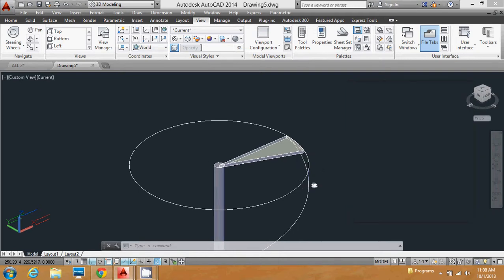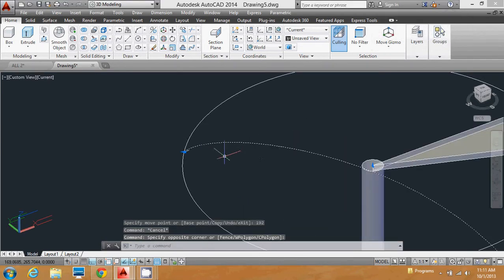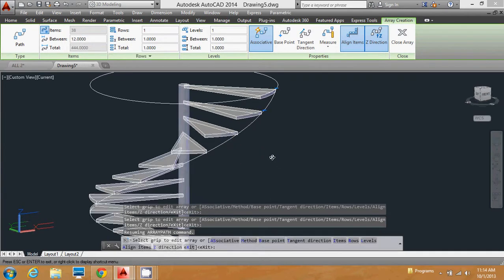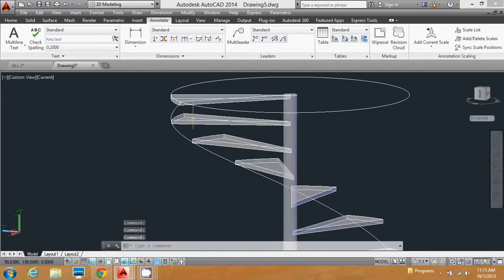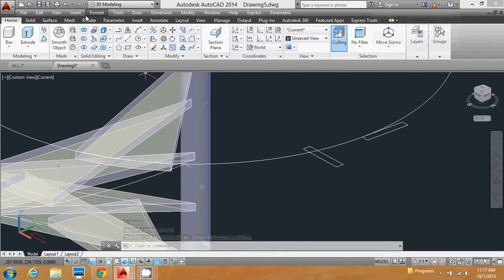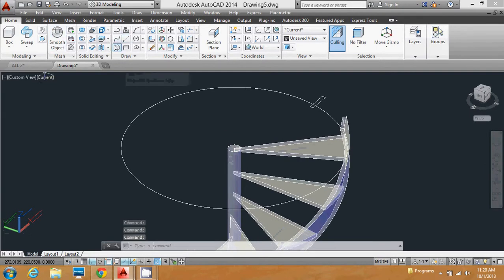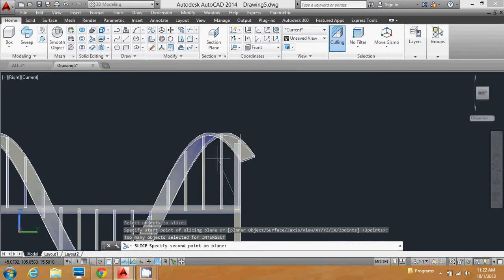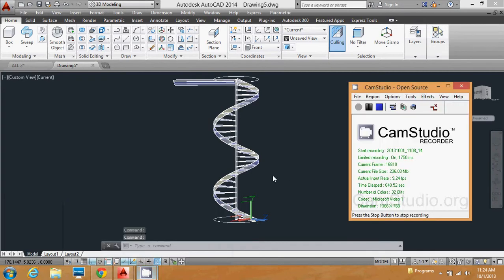Sprial staircase 2